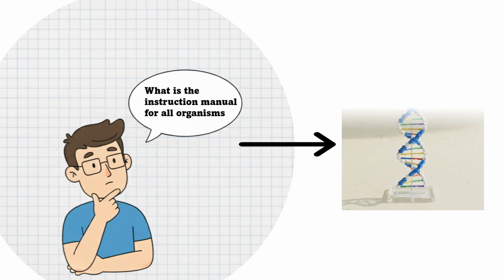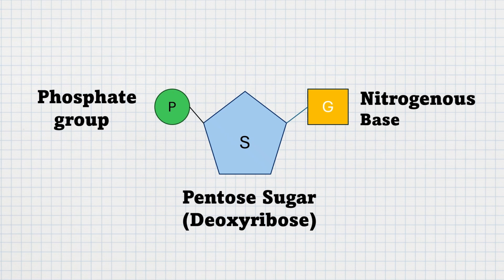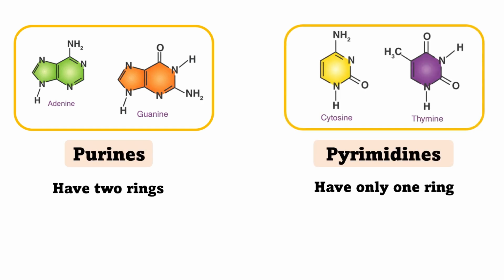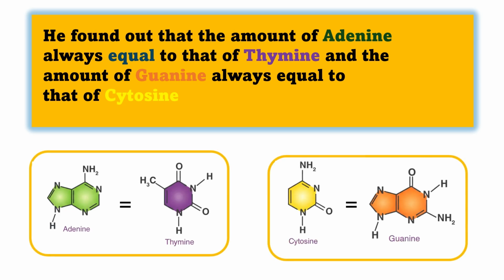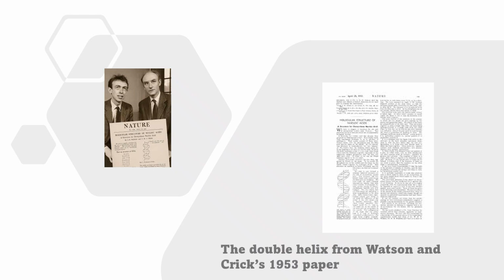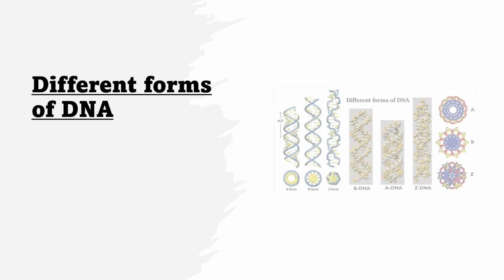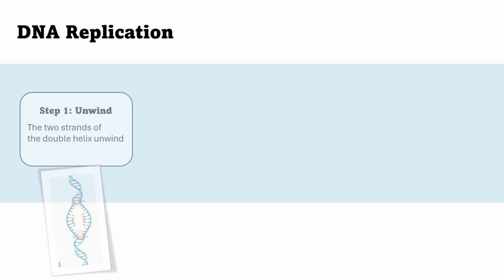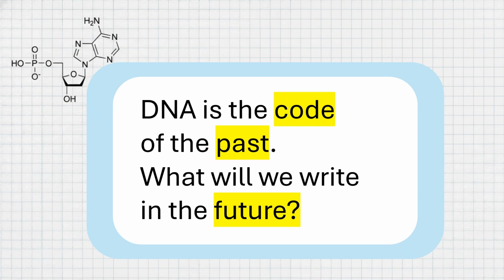Introduction to DNA | Central Dogma of molecular biology 01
In this video we discuss about DNA, its structure and functions of DNA